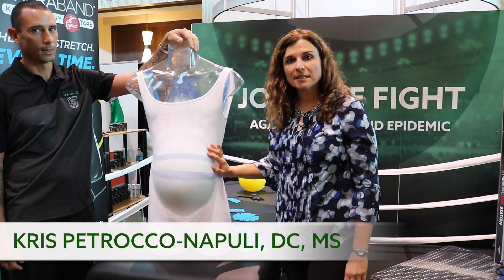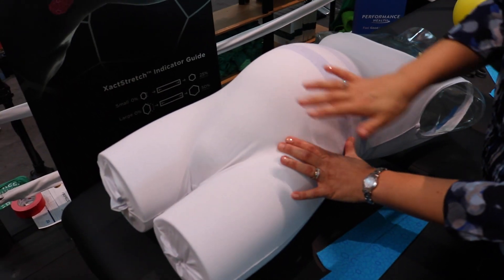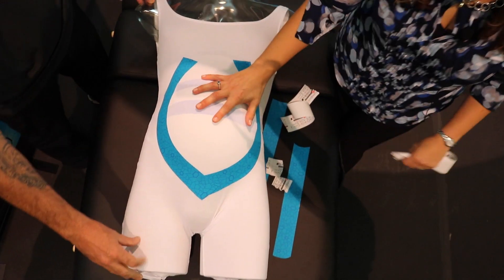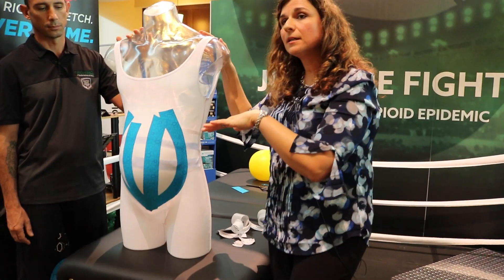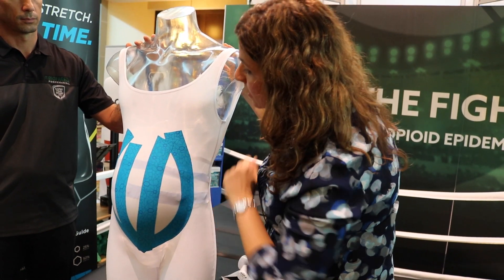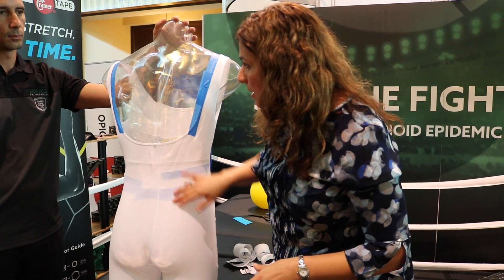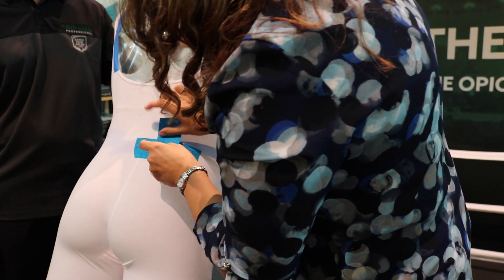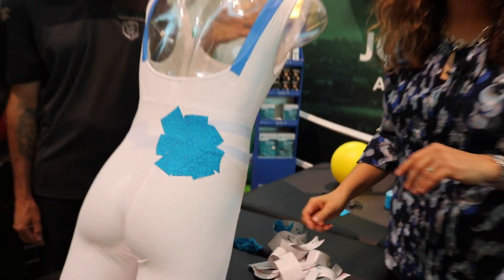Kinesiology Taping Techniques for Pregnancy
Kris Petrocco-Napuli DC, MS demonstrates a few kinesiology taping techniques to help pregnant women achieve pain relief and experience increased support.